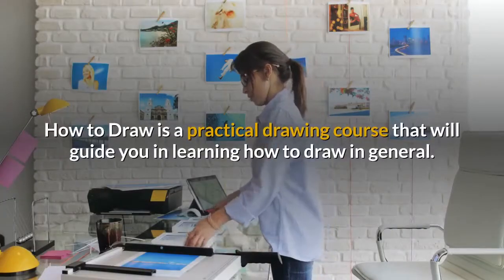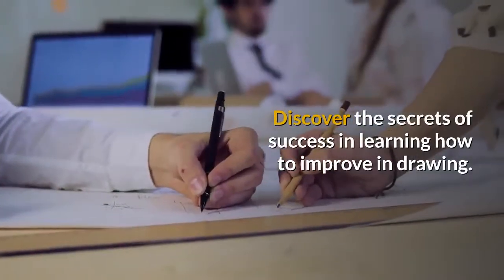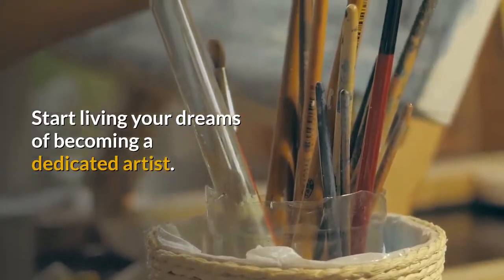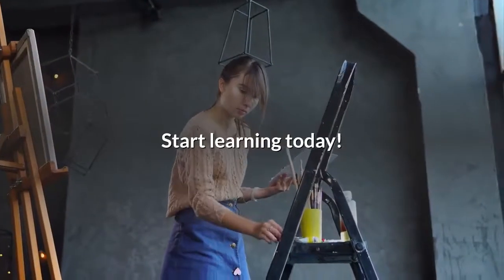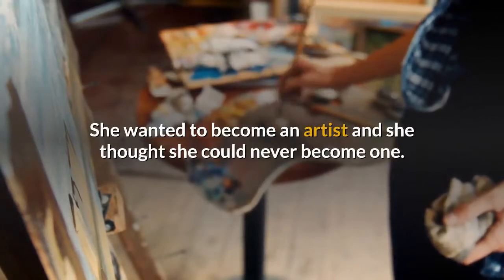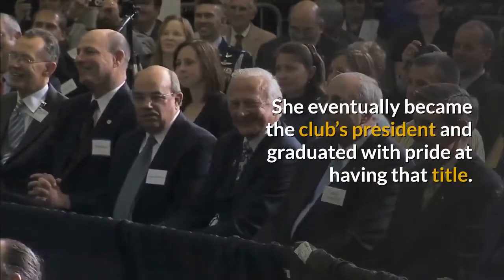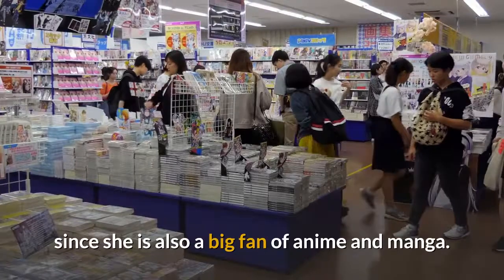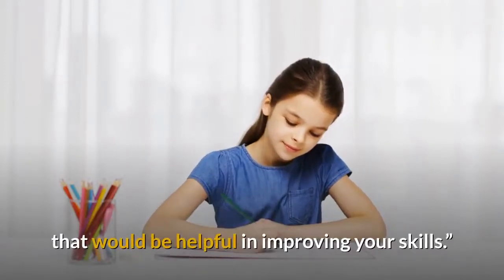How To Draw For Beginners - Ebook + Audio + Video - HowExpert.com/drawforbeginners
Resource for How To Draw For Beginners Enthusiasts!